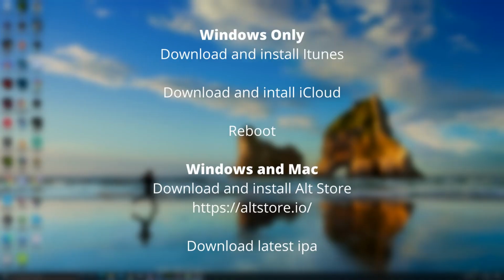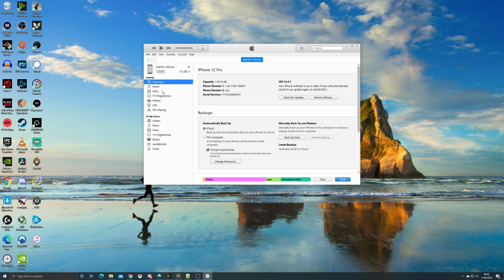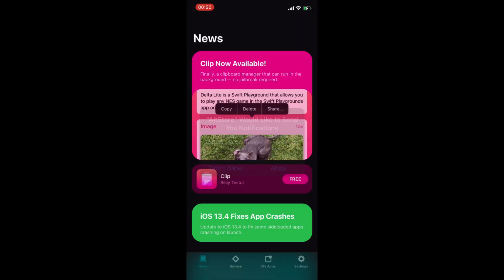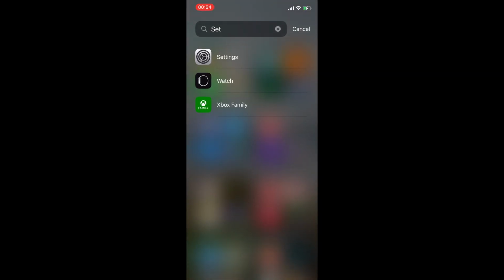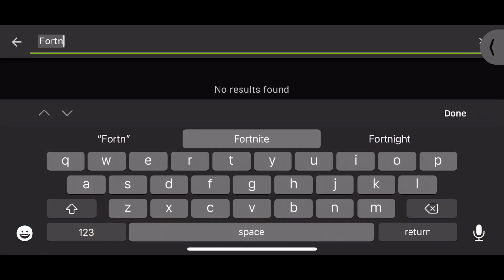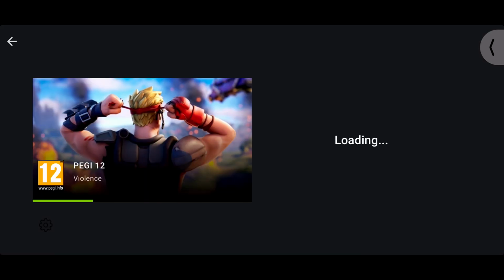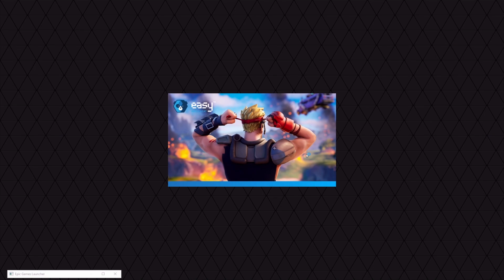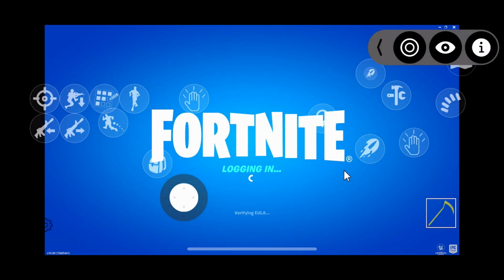How to Play Fortnite iOS with Touch Controls - reKairos App - Fortnite Season 6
Want to play Fortnite Season 6 on iOS with touch controls? Thanks to the reKairos app you can and we guide you through how to get it set up and get you back into Fortnite on your iPhone or iPad in time for Season 6.
You will need a GeForce NOW account and access to a PC or Mac to install the app, links to everything you need down below:

Reboot

No PC/Mac? use Zeus from your phone
Search and install reKairos (Fortnite)

Intro: 0:00
Fortnite iOS: 0:08
Install Altstore: 0:42
install reKarios: 1:54
Setup GeForce NOW: 3:02
Setup reKarios: 3:28
Find and login to Fortnite: 3:41
Control setup: 5:36